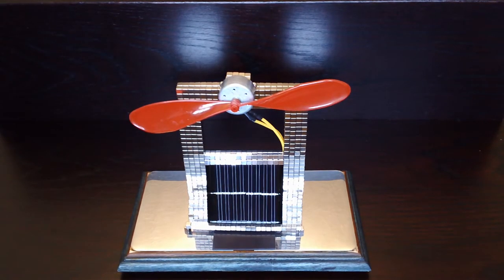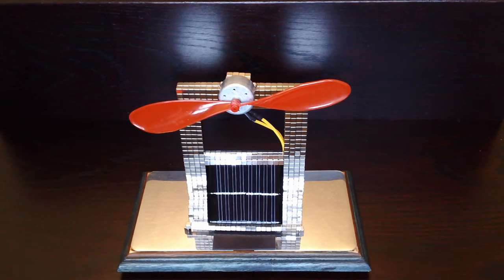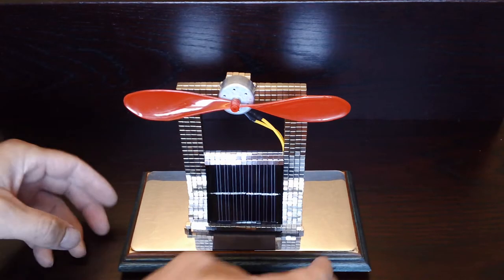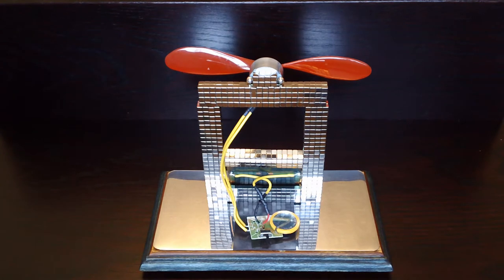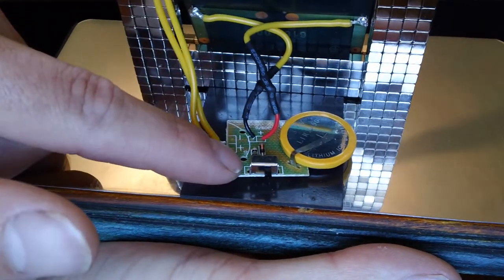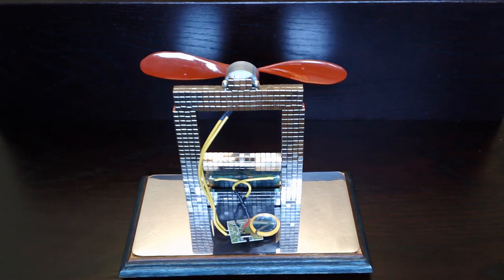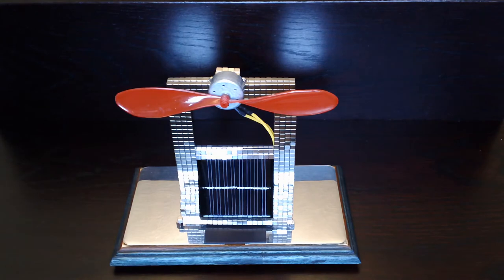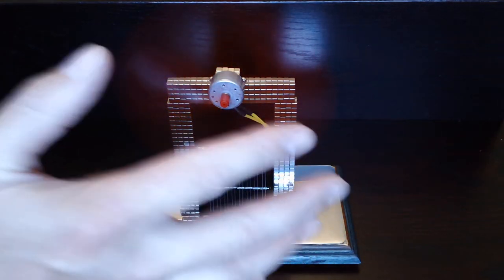My BuckyCUBES Solar Powered Desktop Fan.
Hi, heres my latest design using over 4 packs of Buckycubes. Its a solar powered desktop fan, using the circuit board of an LED solar torch. I wired the motor to where the LEDs went and hay presto, it worked. Thanx for watching.